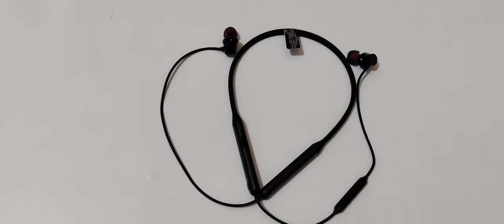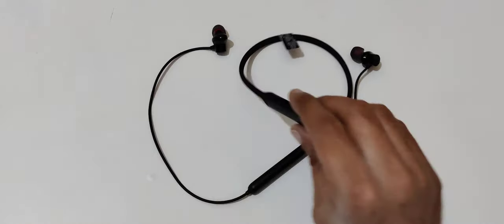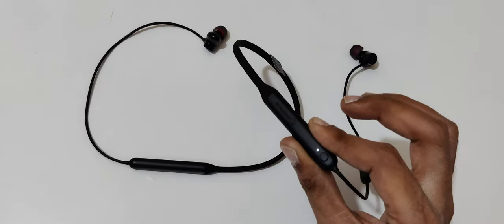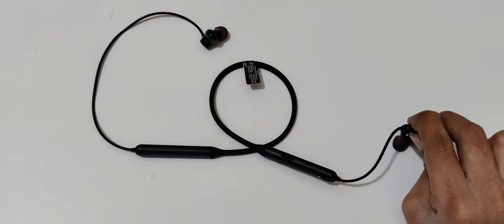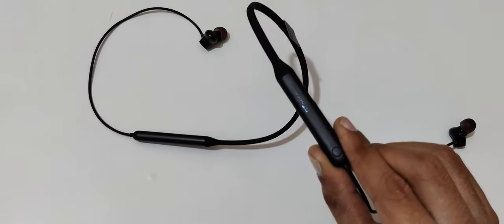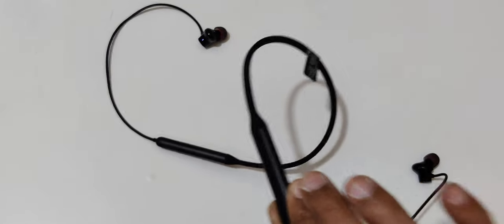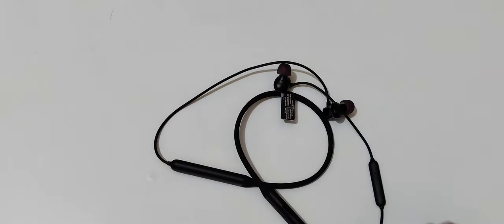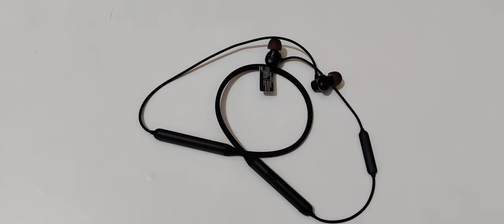How to Manually Turn OFF OnePlus Bullets Wireless Z Bluetooth Headset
I am gonna show you how to manually turn OFF OnePlus Bullets Wireless Z Bluetooth Headset. By this method you can turn OFF your OnePlus Bullets Wireless Z Bluetooth headset easily.

OnePlus Bullets Wireless Z